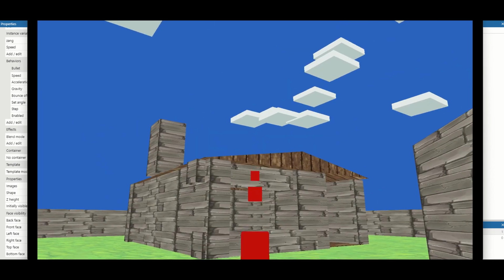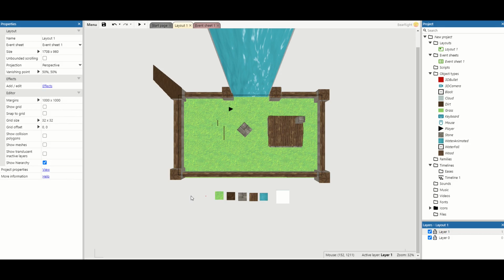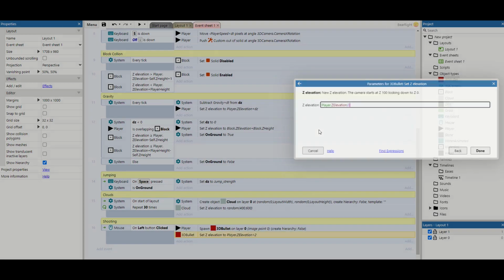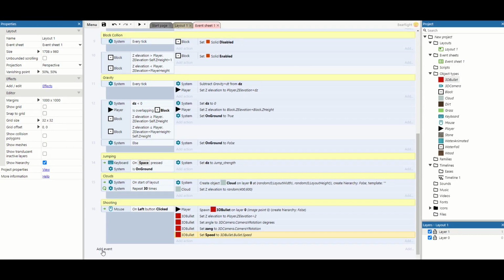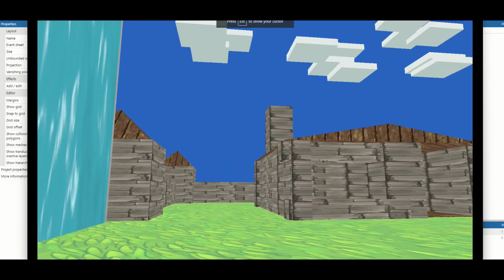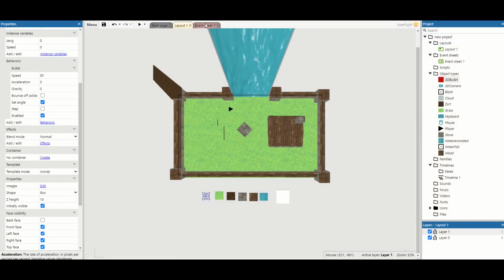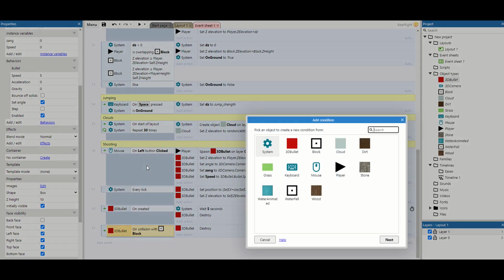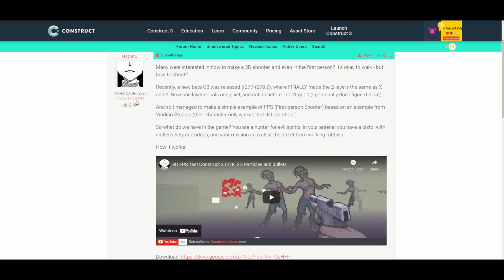Construct 3D: Firing bullets on all 3 axis's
This video will look at implementing 3D moving platforms. Please make sure you watch this videos first: